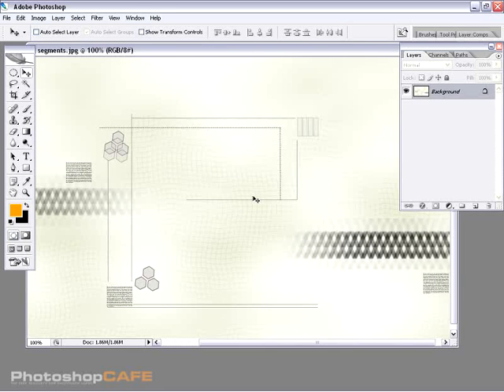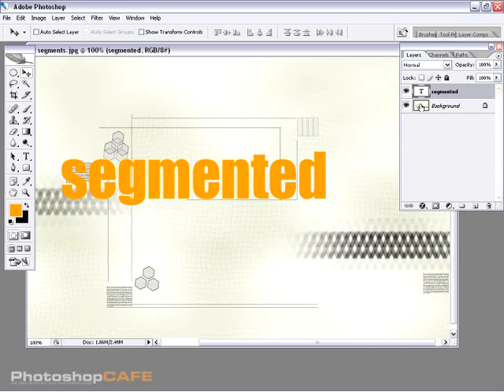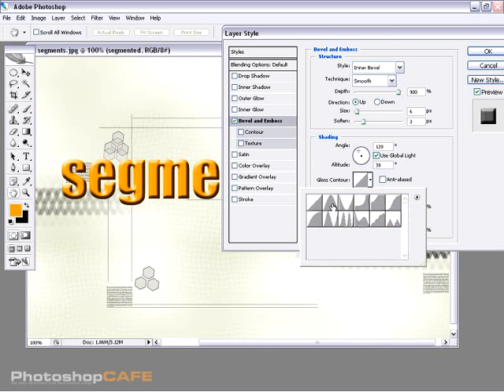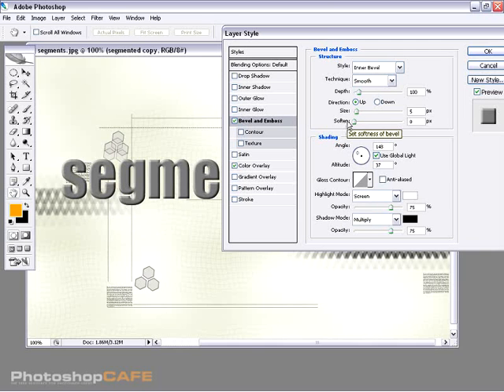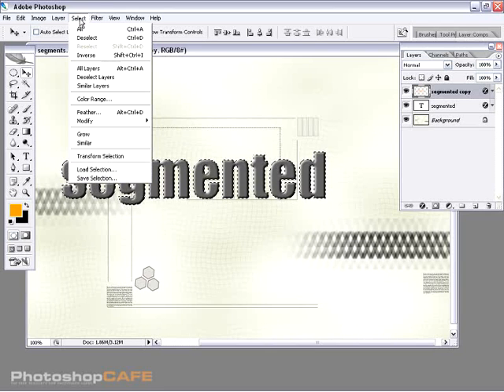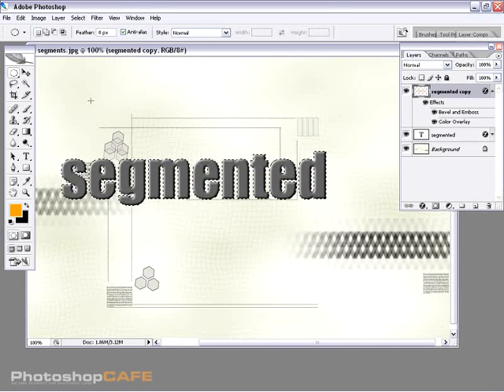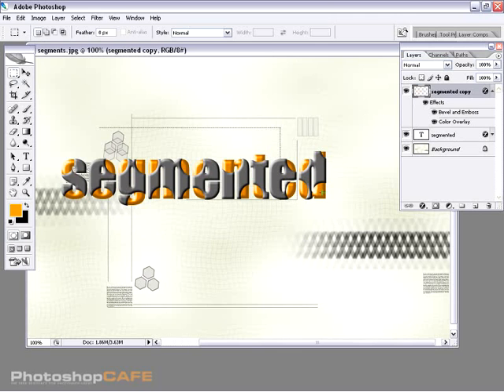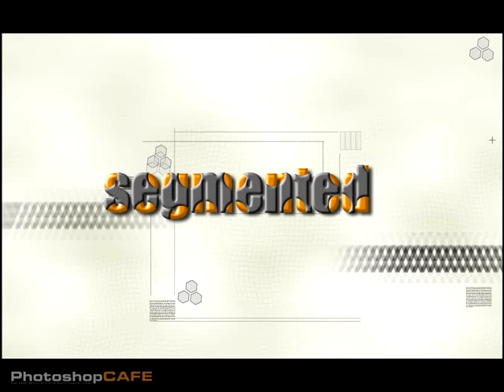Photoshop Tutorials: Segments Text Tutorial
Click SKIP AD and complete a quick survey to download a file !